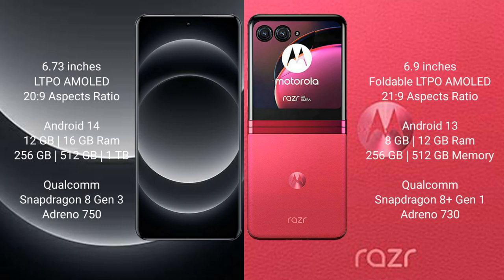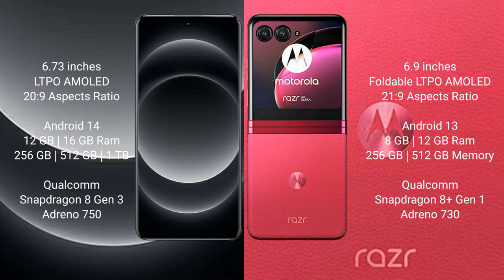Xiaomi 14 Ultra vs Motorola Razr 40 Ultra Review